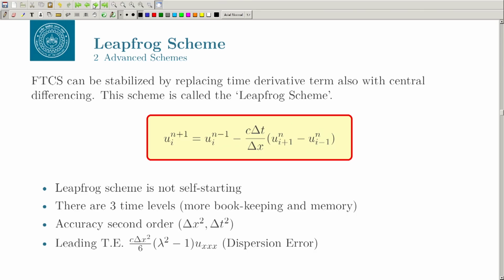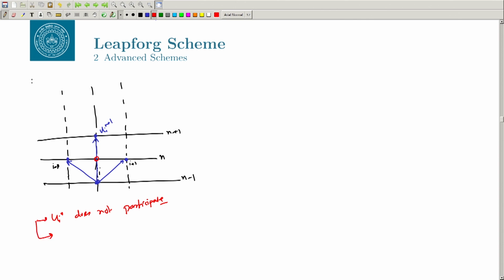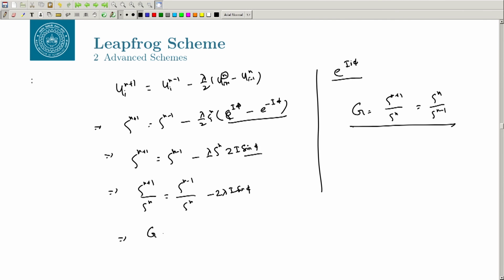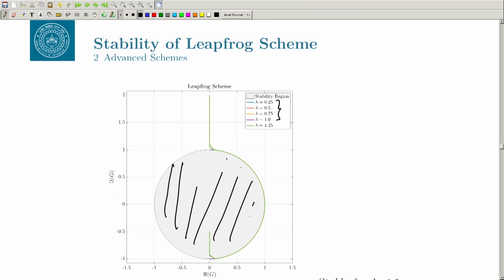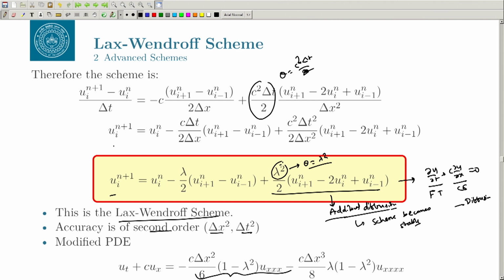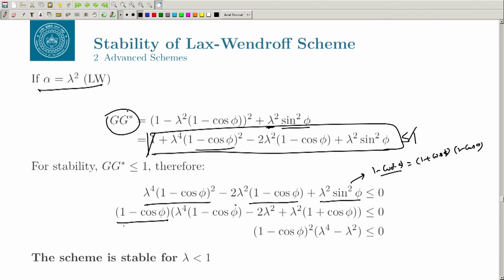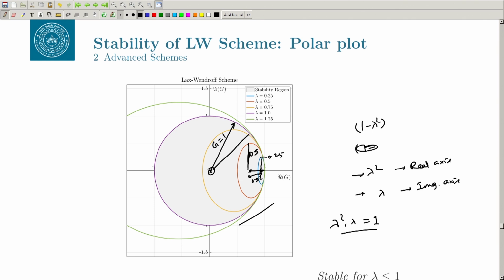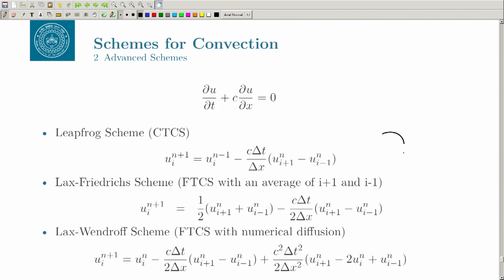Lecture 32 : Multistep Schemes